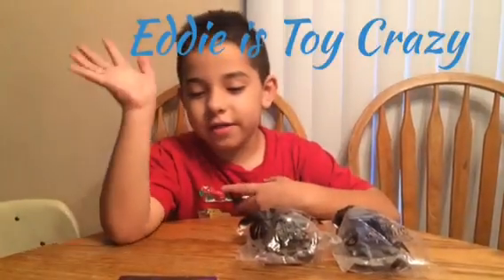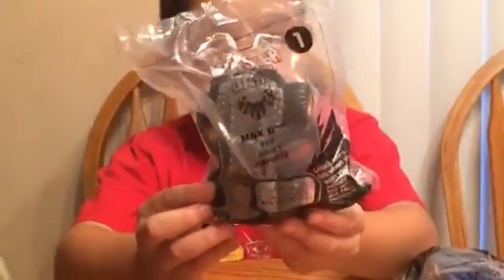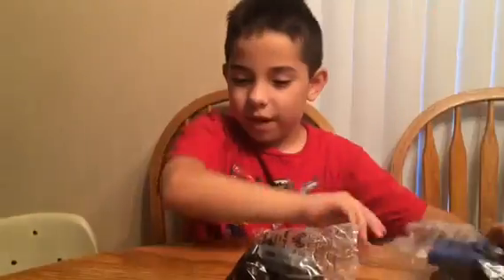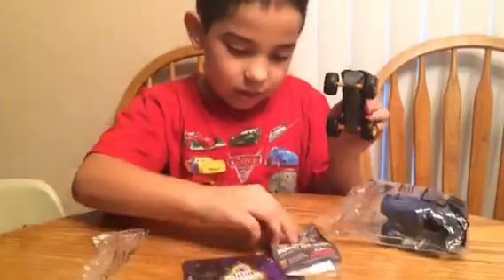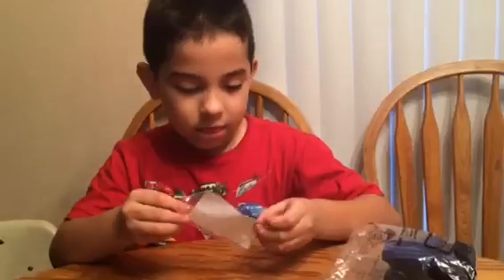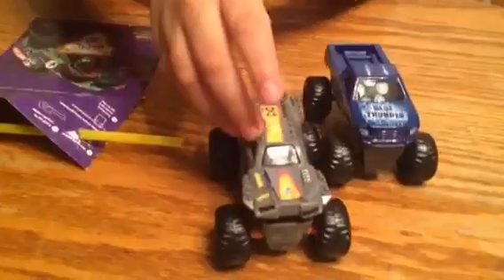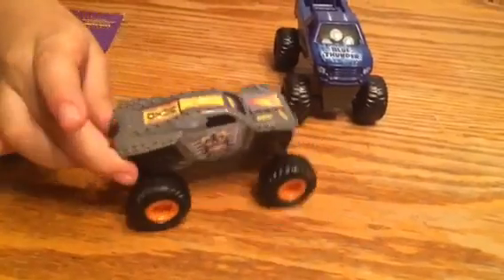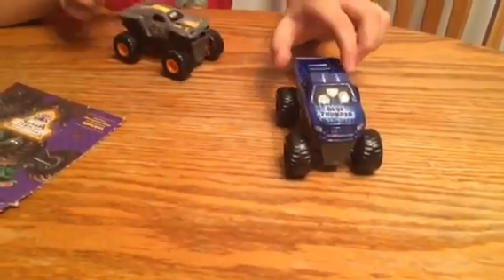Monster Jam Trucks Happy Meal Toys 2015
Eddie has two of the new McDonalds Monster Jam Trucks to show you today. He loves them and they roll really good! He made the ramp that came attached to the Happy Meal box. This time he got #1 and #2. Check it out!